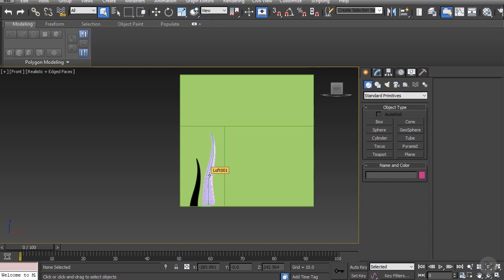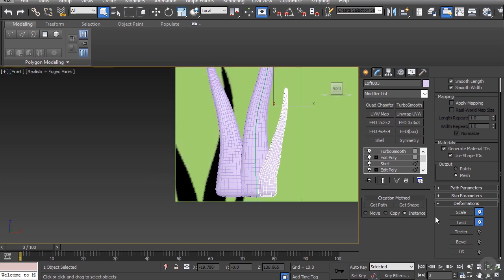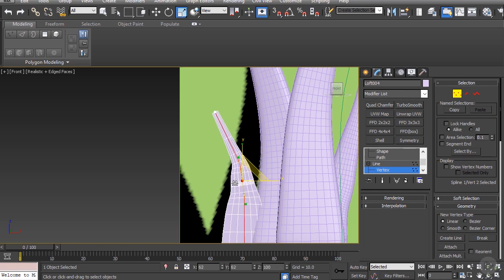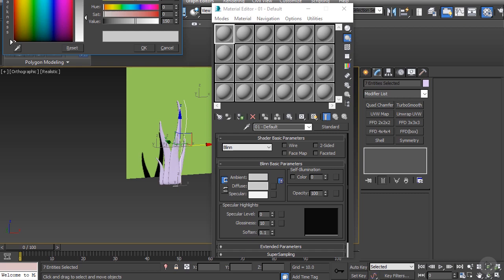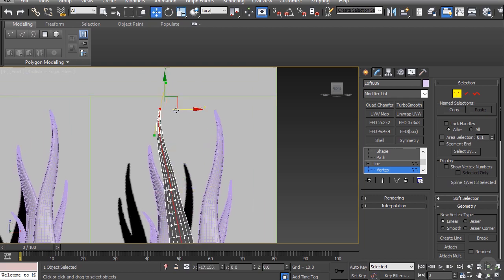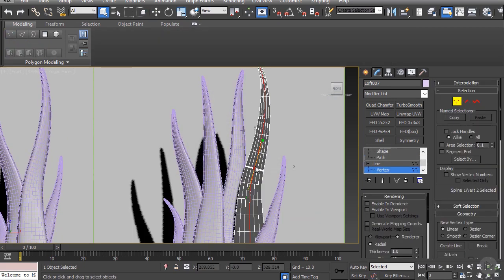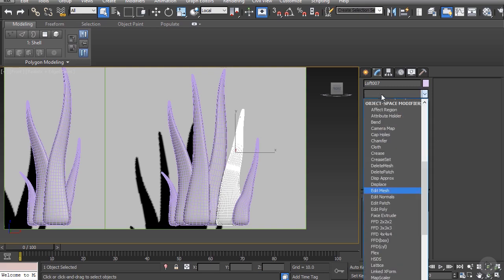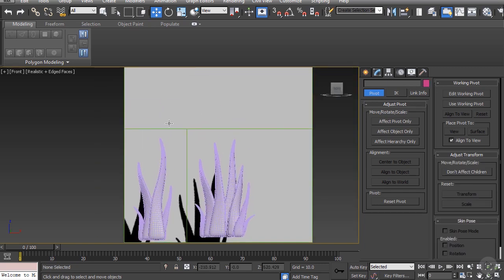21 Creating a Grass Blade Sheet in 3ds Max